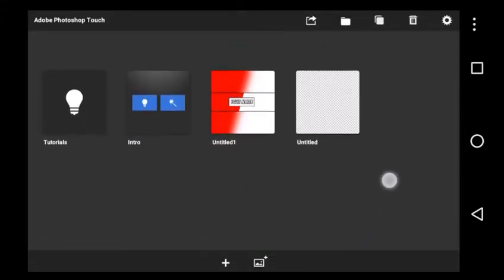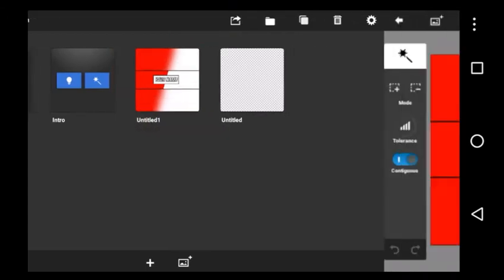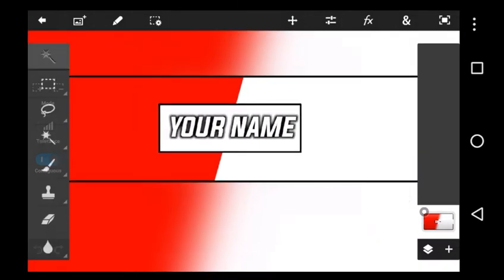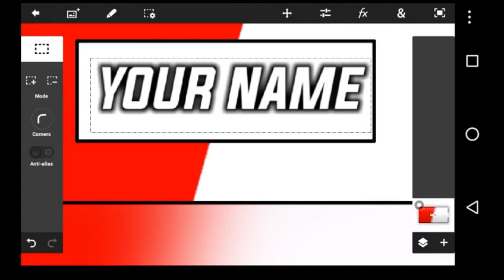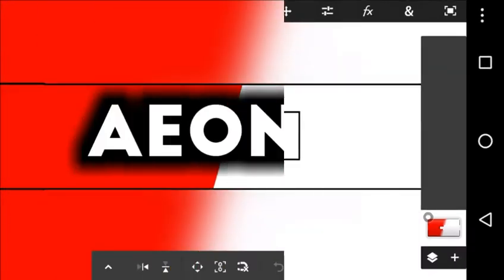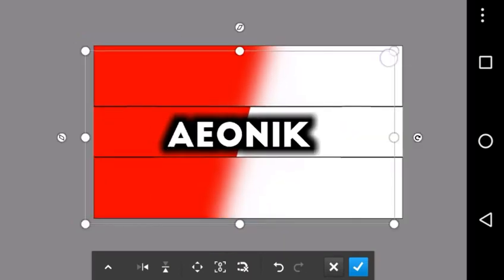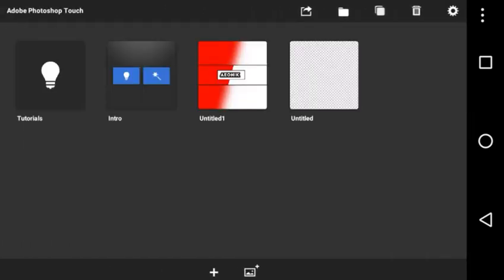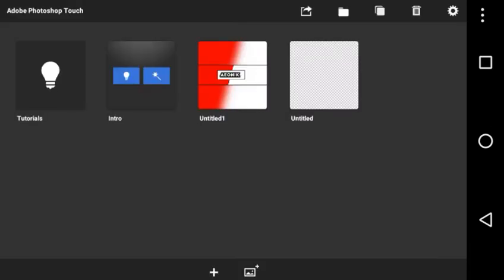How To Delete The Your Name Text (FREE BANNER GFX PACK)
Hi guys it's AEONIK HERE Today I Teach You How To Delete The Your Name Text On Android

YOU CAN DO ANYTHING ON ANDROID

Aeonik OFFICIAL